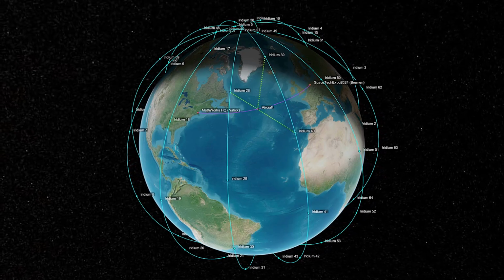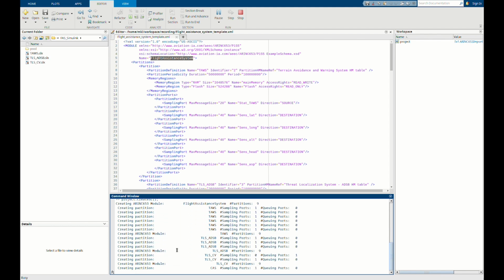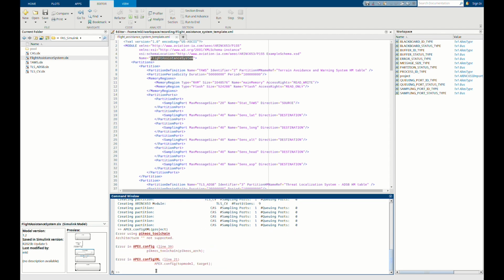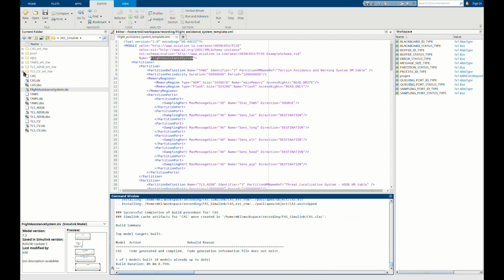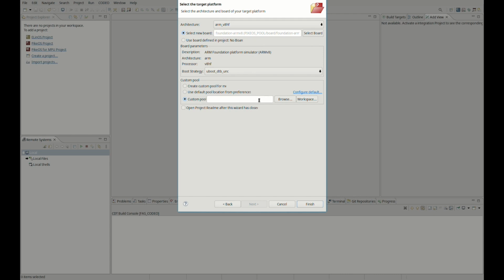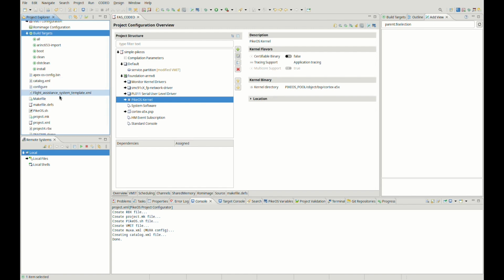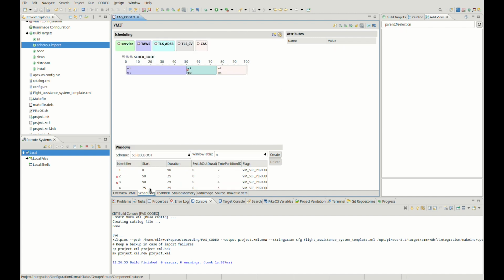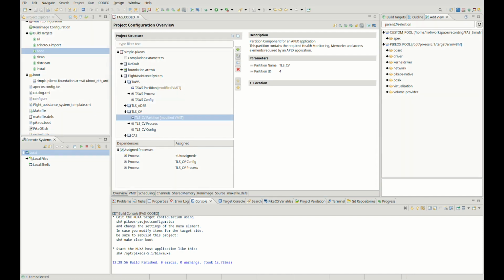Connect System Composer™ and Simulink® with PikeOS ARINC 653 | SYSGO & MathWorks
With this tutorial we demonstrate the workflow for integrating the ARINC 653 blockset from MathWorks into PikeOS. It covers generating CODEO binaries from a Simulink model, configuring the project in  our CODEO integrated development environment, and building a PikeOS image. The process includes creating Simulink models from an XML definition, configuring the PikeOS toolchain, generating APEX binaries, and setting up the integration project in CODEO. Finally, the video walks through importing ARINC 653 configurations and building the final PikeOS image for deployment.

▬ About SYSGO ▬▬▬▬▬▬▬▬▬▬▬▬

▬ Social Media ▬▬▬▬▬▬▬▬▬▬▬▬▬